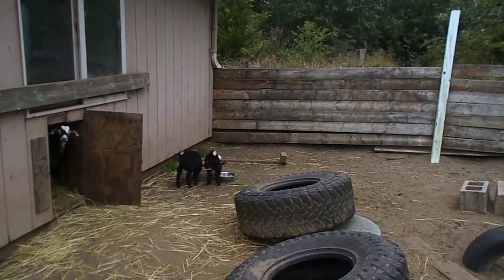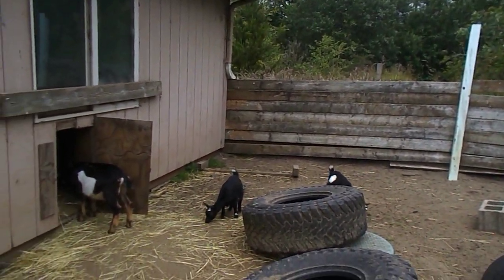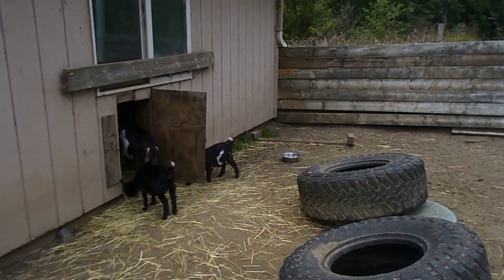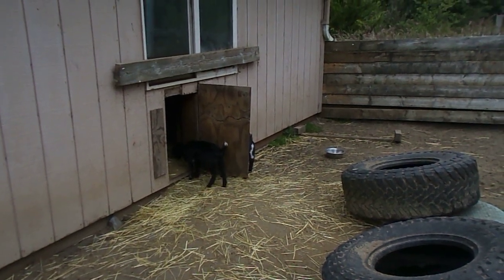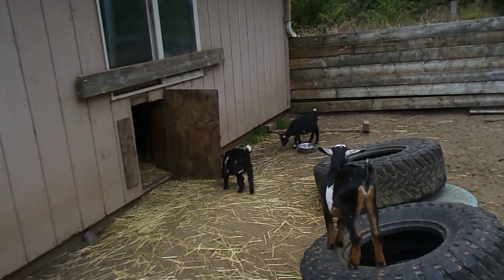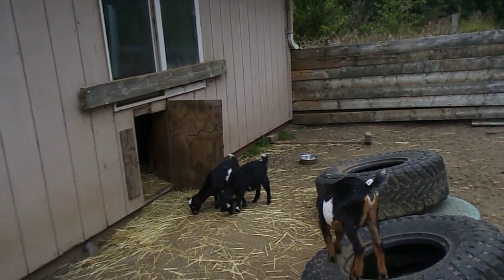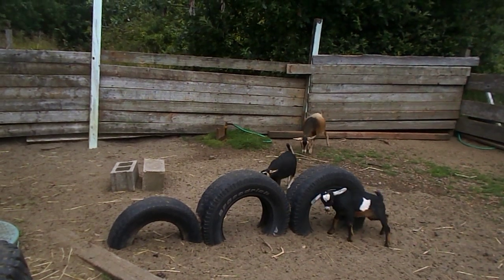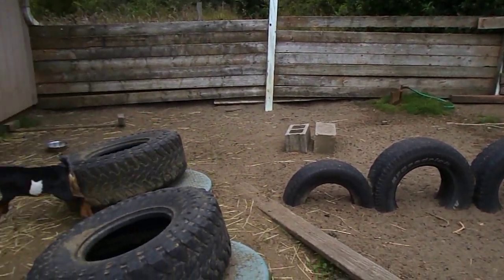Homesteading Successfully - Lets Talk About Dealing With Aging and Debilitated Animals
This is a tough subject for most of us , but its a good idea to plan ahead for what you'll do in these instances , because they will happen , its  only a matter of time until these things come up when you're homesteading . For us , some of the practical decisions we made were built into our thinking by our parents , But some of this just evolves through experience . In This Video We'll discuss the options you'll have dealing with aging and debilitated animals . Including ;
- Keeping
- Rehoming
- Rescues
- Auctions
- Harvesting